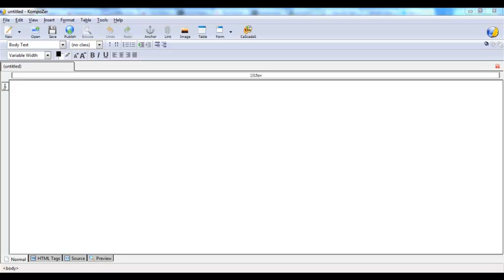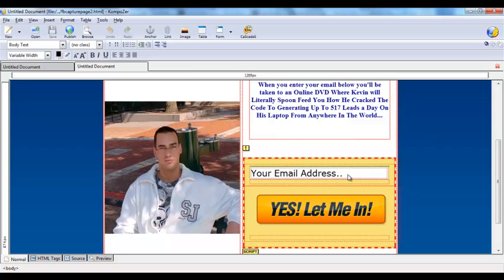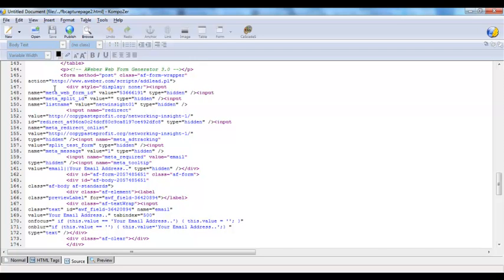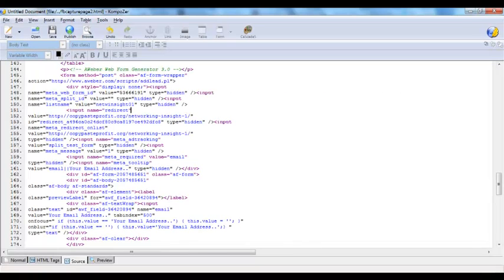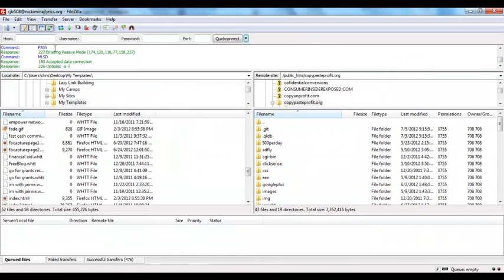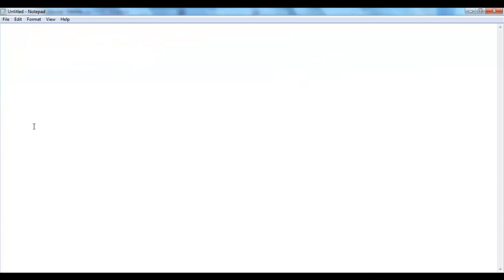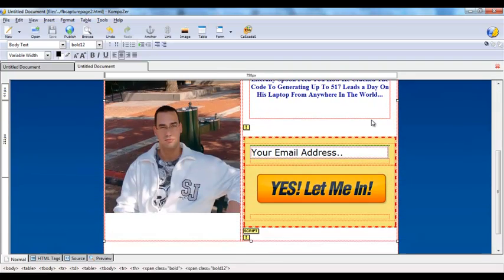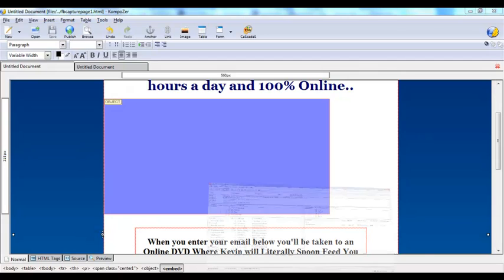Networking Insight Capture Page Help Tutorial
networking isight capture page help tutorial